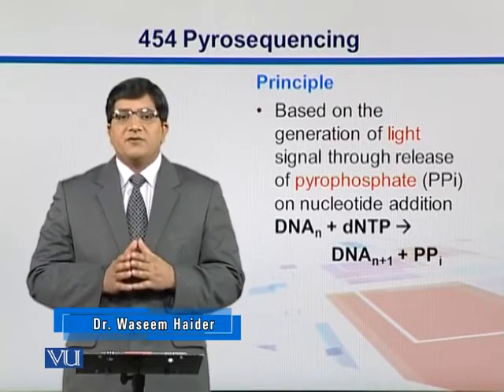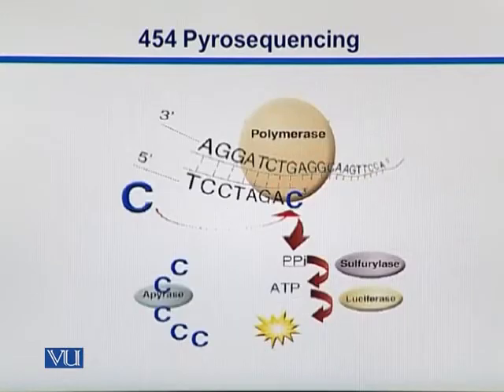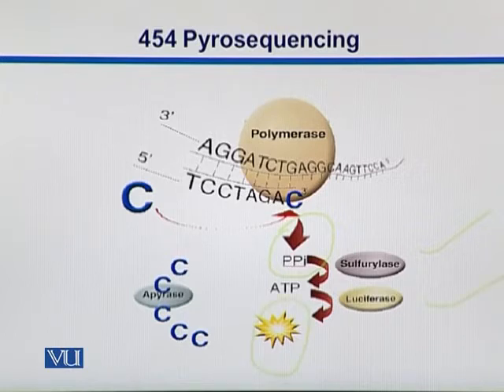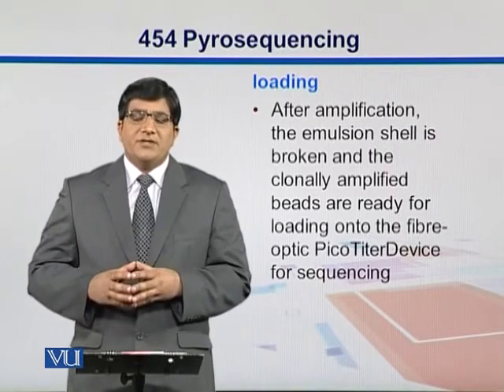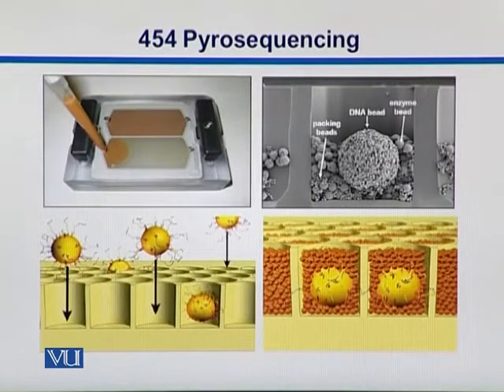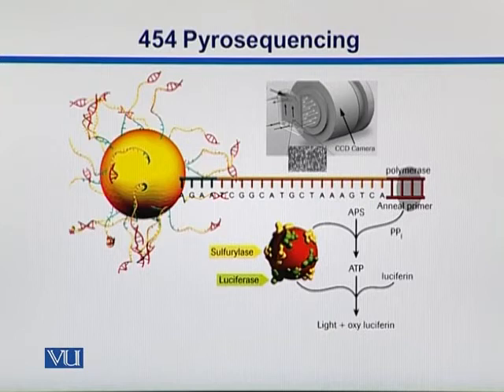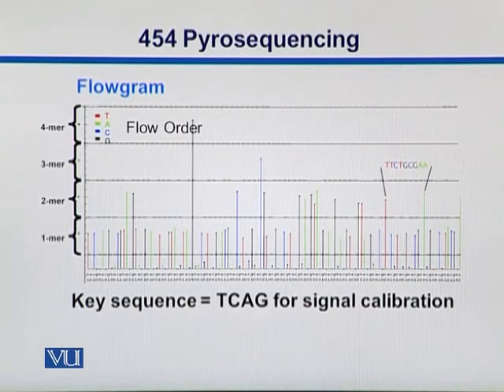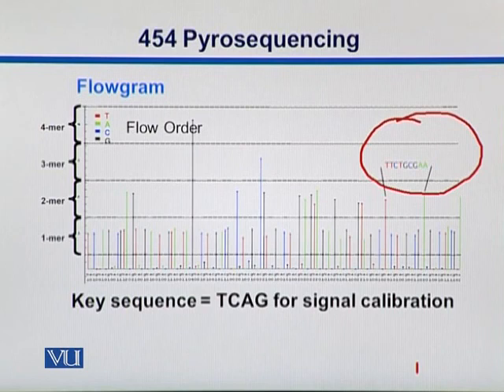Topic058 NGS Pyrosequencing